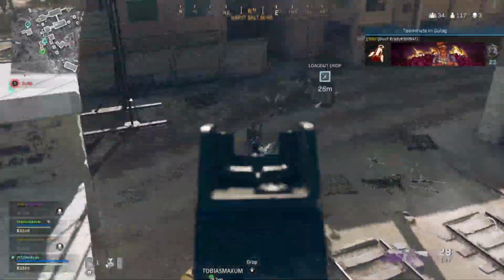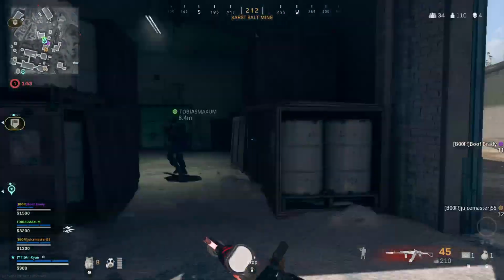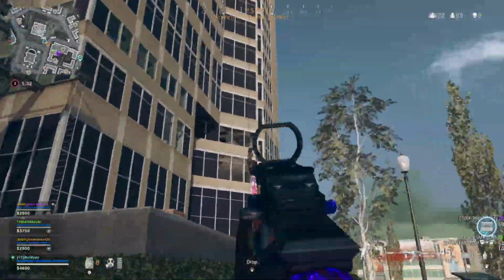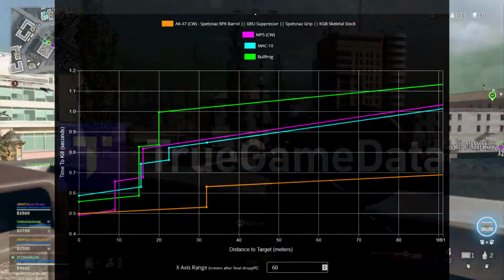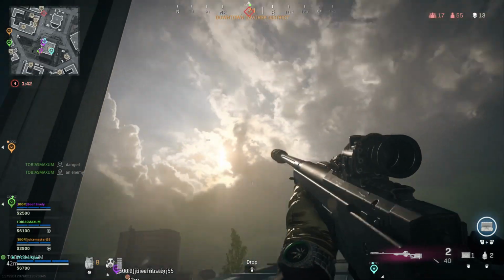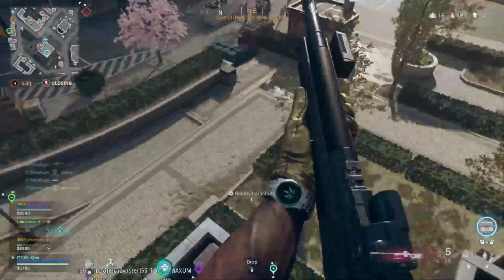Why The CW AK47 Is SO GOOD (best sniper support?) | Weapon Overview | Cold War Warzone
Hey guys, in today's video I'm going to be going over why the Cold War Ak47 is the best sniper support in the game (maybe) and why you should be using it right now! If you have any questions or comments, let me down below!

Attachments:
GRU Suppresor
Last Barrel
Field Agent Grip (recoil reducing grip)
45 Round Speed Mag

Reflex Sight

0:00 Intro

1:05 - TTK Chart #1 vs ARs
1:40 - Breaking Down Why Its Such a Good Sniper Support
2:20 - TTK Chart #2 vs SMGs
3:16 - How to Practice Controlling Recoil
4:15 - Attachments
5:17 - What Sniper To Use With the AK47
6:00 - AK47 vs Amax/AS VAL
7:00 - Closing Thoughts